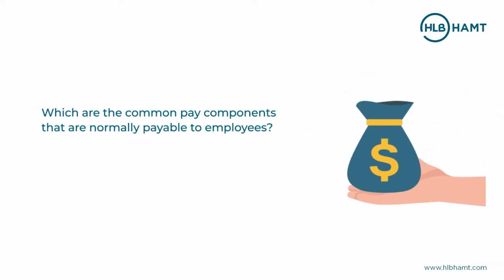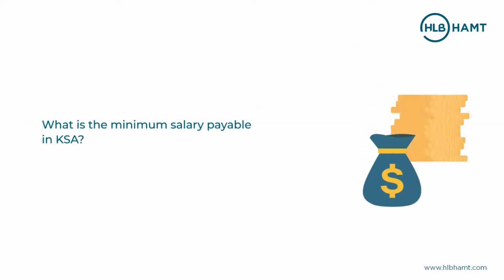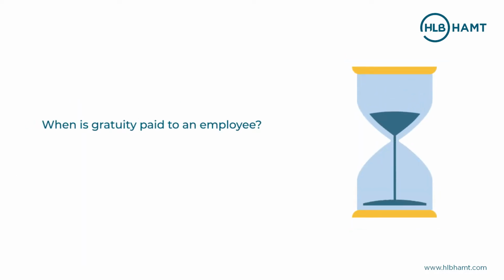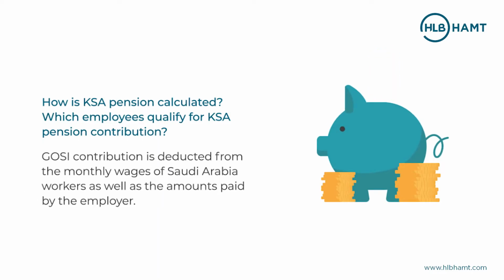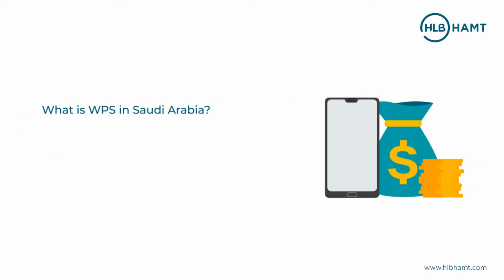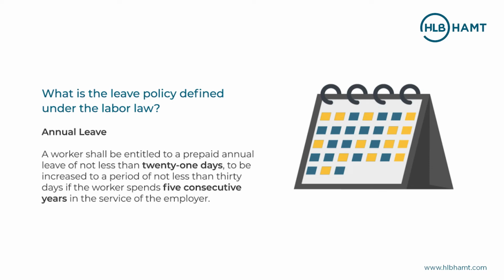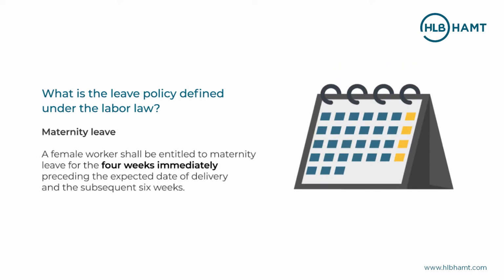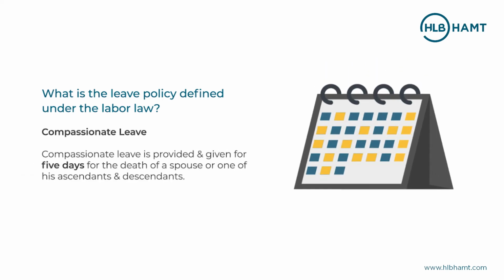Payroll Process in KSA | Payroll Outsourcing in Saudi Arabia | HLB HAMT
Payroll Outsourcing Saudi Arabia :- A brief overview

For a layman, payroll is all about getting your wages paid on a specific date of every month. But it is much more than that. It is a huge responsibility that involves a lot of dedication, knowledge, and resources. Ensuring that all the employees within an organization get paid the correct salary on time with deductions/ allowances if any while complying with all the payroll rules and regulations, is mandatory.

HLB HAMT Corporate Office
Address: Level 18,
City Tower-2, Sheikh Zayed Road